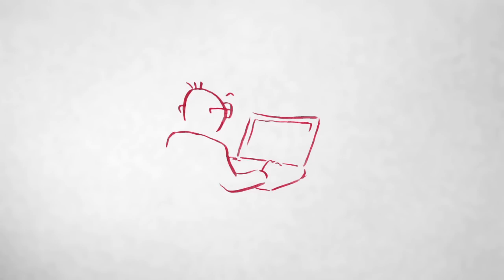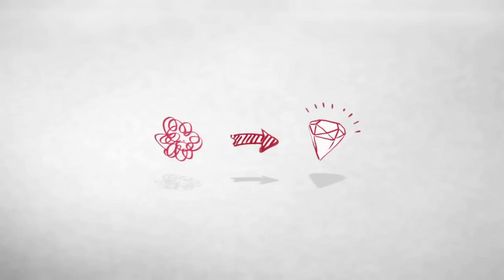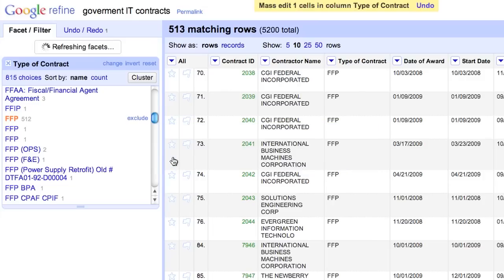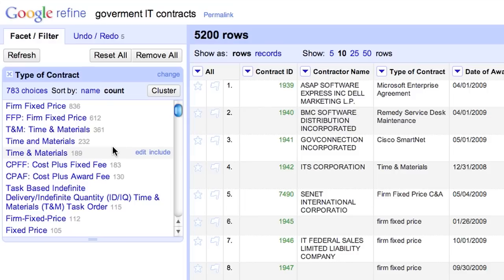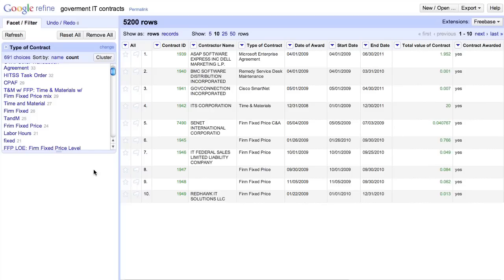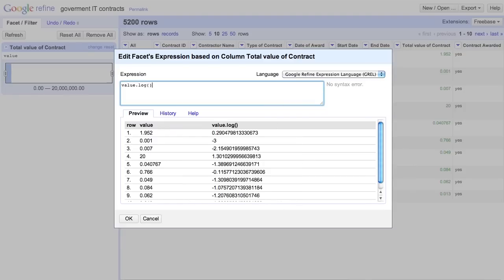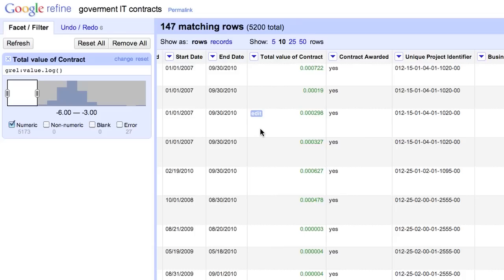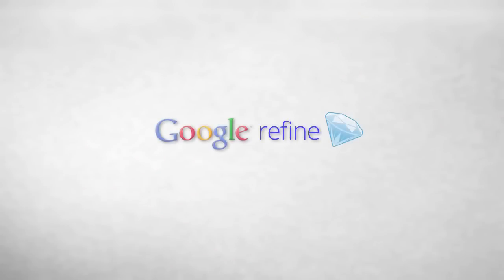Google Refine 2.0 - Introduction (1 of 3) (video version 2)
This video introduces Google Refine, a free, power tool for working with messy data.